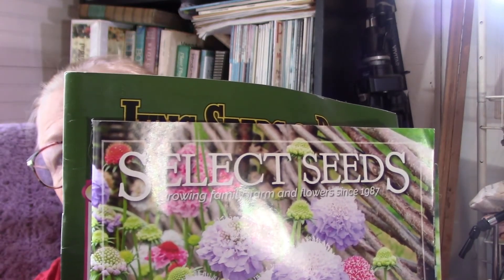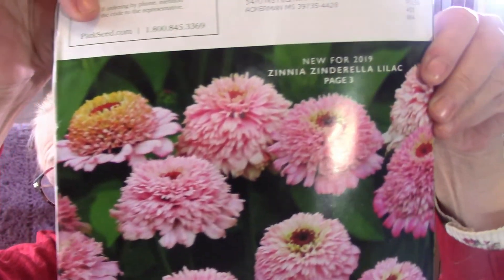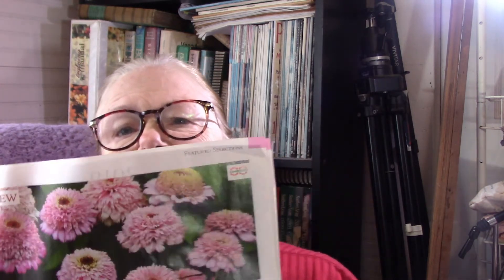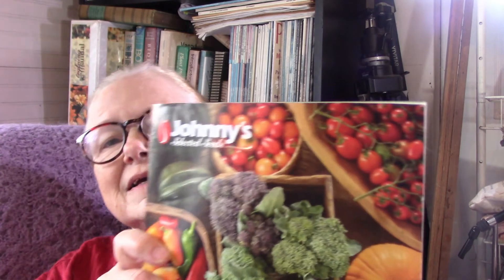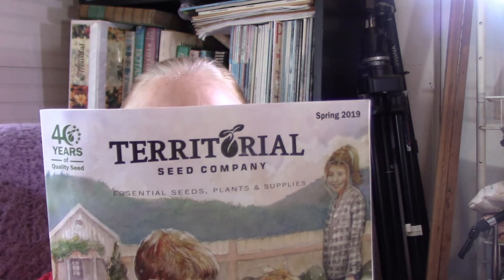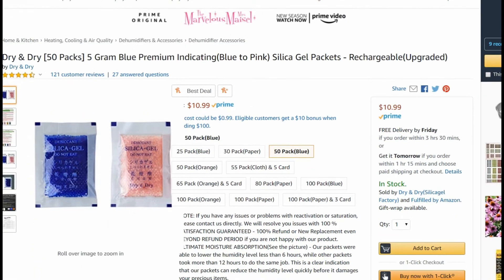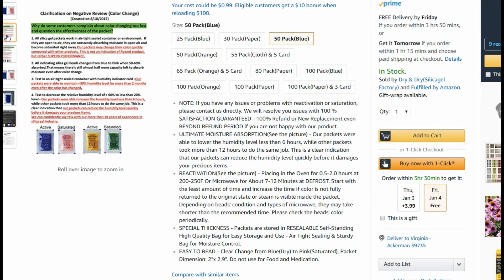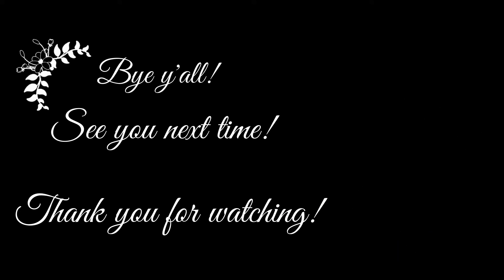Saving Seed - What's the Magic Number? - How to Quantify Cool | Dry | Dark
One of my jobs when I worked for a seed company was to store seed samples of the seed the company sold in case a question arose about any particular lot of seed. Of course, it goes without question that the seed would need to remain viable long term. Can you store seed at room temperature? Should you refrigerate it? Is it necessary to store seed in the freezer? The answers are maybe, yes, and maybe. Here's what I learned. There's a magic number and if you know it and remember how it's used, you'll never question how to store seed again.

For purposes of storage, there are basically two types of seed: 'desiccation-tolerant' and 'desiccation-intolerant'. Most of the garden plants with which we are familiar produce desiccation-tolerant seeds, which means they can be safely dried for long-term storage. Exceptions include many aquatic plants, large-seeded plants, and some trees (such as oaks and buckeyes), many of which produce desiccation-intolerant seeds and will die if allowed to dry.

Desiccation-intolerant seeds do not enter dormancy after maturing. Instead, respiration and other physiological processes continue. Continued respiration after maturation causes desiccation-intolerant seeds to deteriorate rapidly once they have matured, so they must be planted while still fresh. Desiccation-intolerant seeds partially or completely lose viability if they are allowed to dry—usually they die.

Some seeds (such as citrus) are 'borderline' desiccation-intolerant. These can be dried and stored for some time, but lose viability quickly and germinate slowly once they've been dried.

INSTRUCTIONS FOR DRYING SEED

To dry seed, place equal weights of seed and silica gel together in an airtight jar for 7 days. A muslin bag, piece of reemae, or other permeable cloth may be used to keep seed and gel separate inside the airtight container. Use a small container in relation to the amount of seed, to insure faster, more thorough drying.
After the seed has dried, remove it from the drying container and store it in an airtight container such as a Seed Saver Vial™, barrier pouch, or any jar with a rubber gasketed lid.
When used as directed, silica gel dries seed from 12% typical moisture conÂ­tent to a desired 3 to 5% moisture content. Note: legumes should not be dried below 6% moisture content; otherwise the seed may become “irreversibly dormant”. This means that although the seed is technically still alive, it may not germinate. Legumes can be removed from the drying container after 5 to 6 days. Do not dry any seed longer than 7 days.

For long-term seed storage in humid climates, dry the seeds very well first, and then seal them tightly in glass or plastic tubs or jars. Ideally, stored seeds should contain 3-5 percent moisture in a Relative Humidity around 20%.

Buy silica gel desiccant from a craft store flower-drying aisle. Put 1-2 tablespoons of silica gel into a paper coin envelope and staple it several times or tape it closed.

Keep the desiccant in a sealed jar and don't open the jar more often than necessary. Replace the desiccant 1-2 times per year if you open the jar once or twice per month.